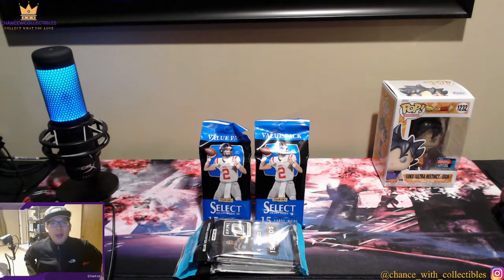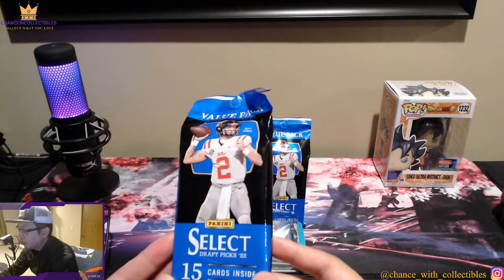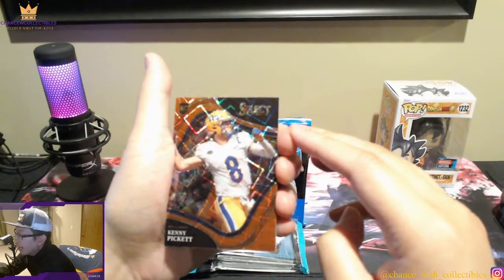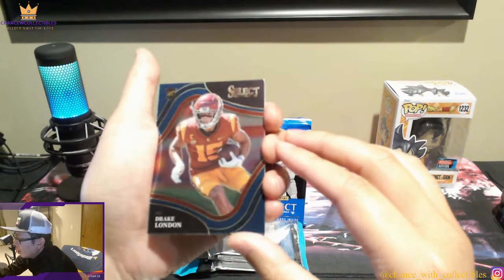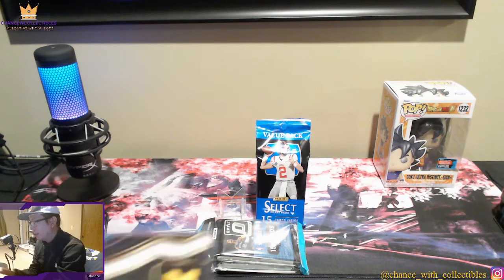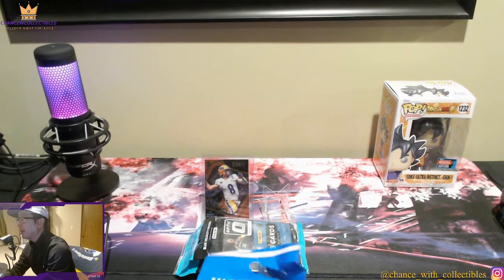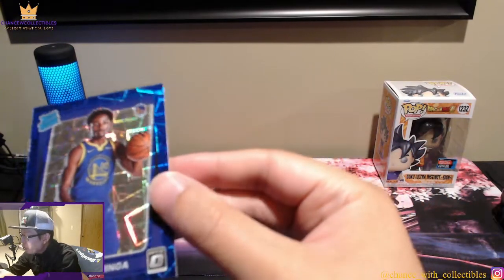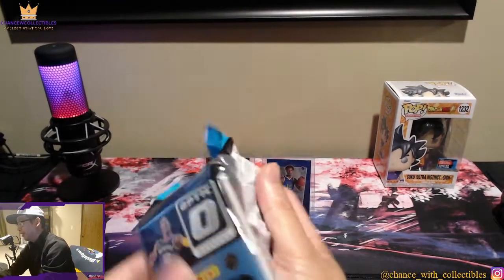2022 Select Football Draft Pick Value Packs! Product Review!